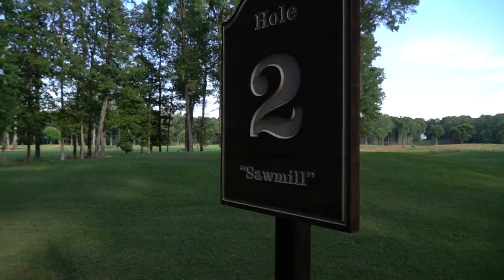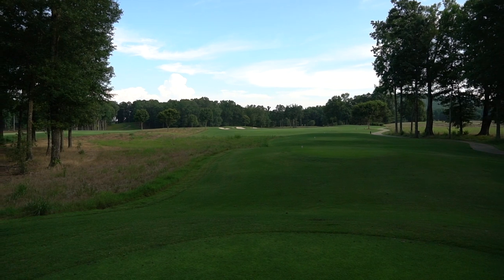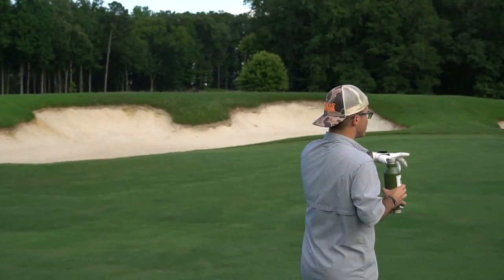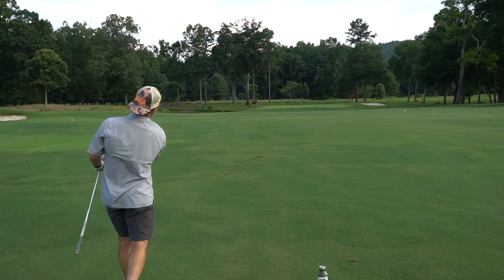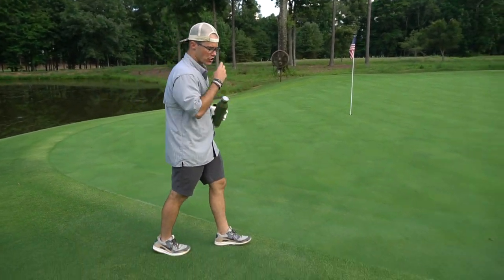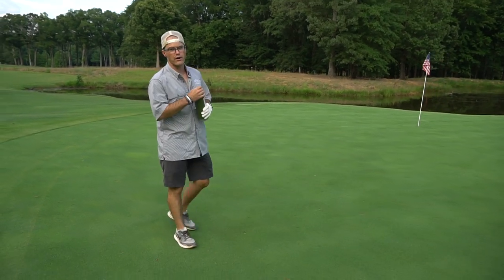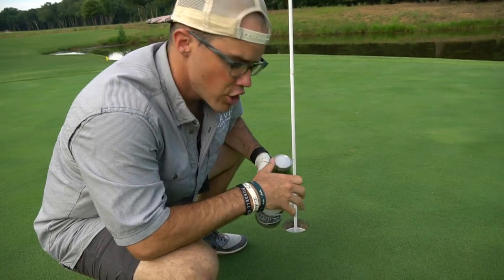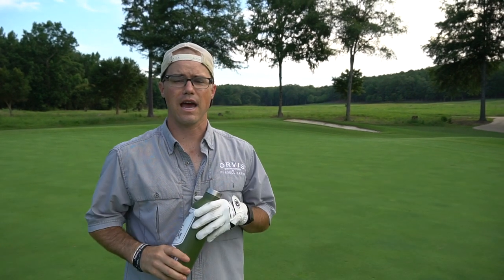PURSELL FARMS | FARMLINKS HOLE 2 "SAWMILL"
Hey Farm Fans!

Hole 2 for you to check out! This hole is super attackable and a fun one if you get off the tee! You heard it from ya boy first!

YEE YEE,

Marty P

Editor In Chief:
Eric Savage